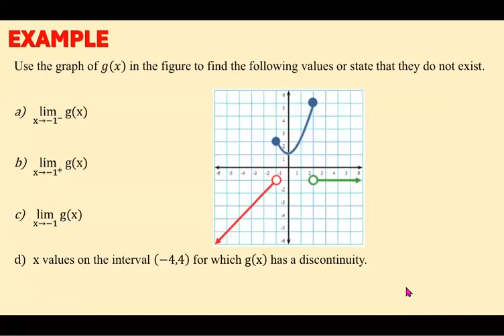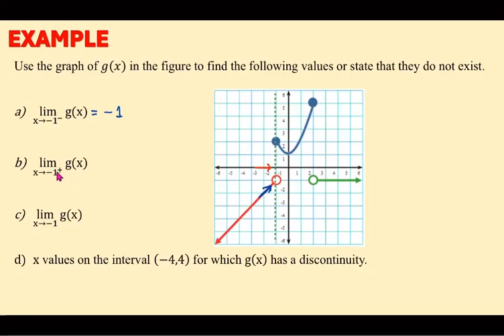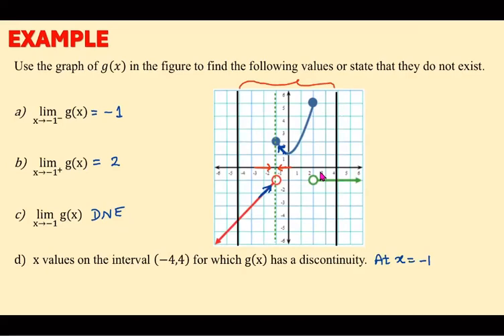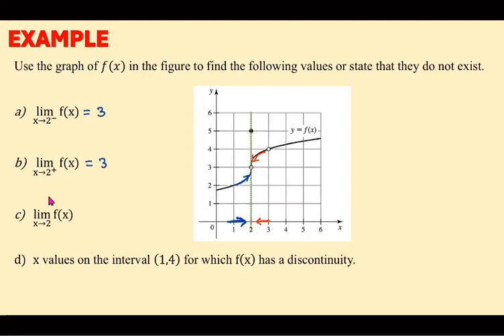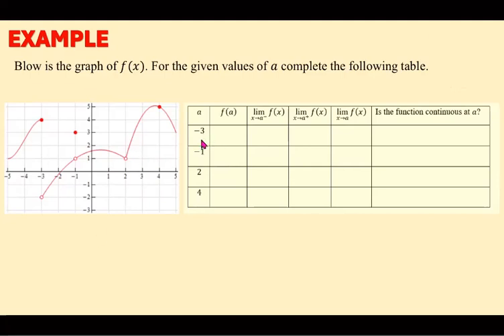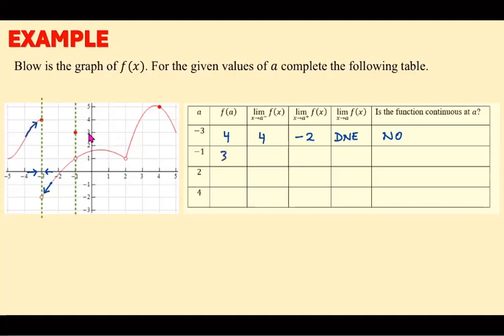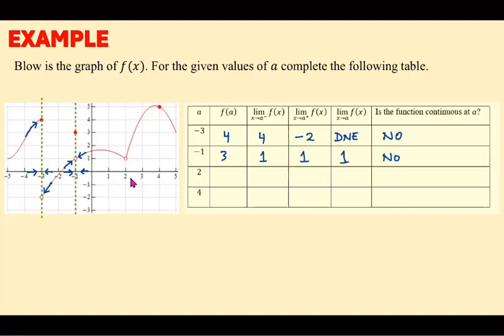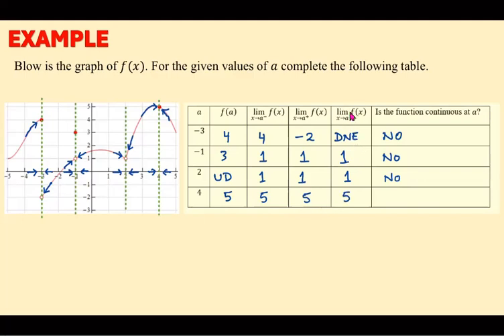Limits & Continuity Using Graphs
This video is created by Narayan Neupane. In this video, you will learn about Limits & Continuity Using Graphs